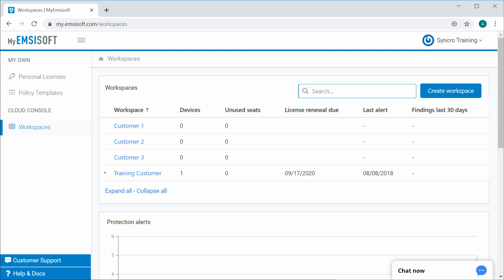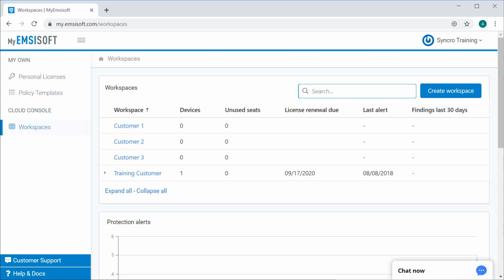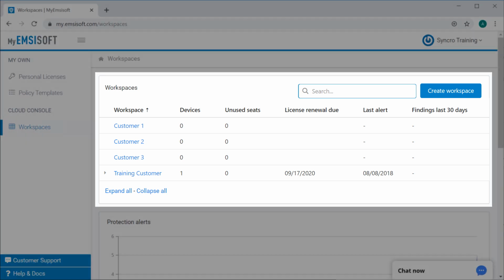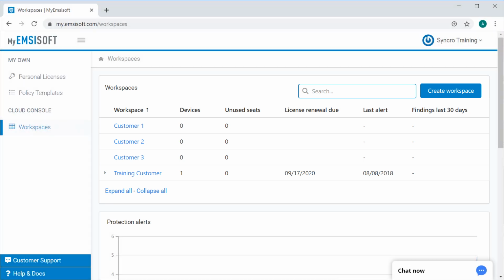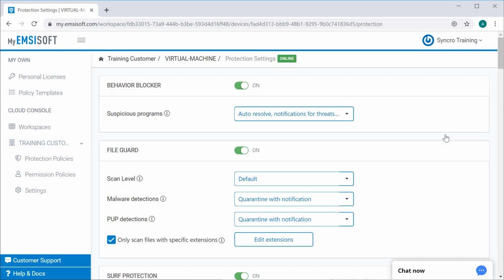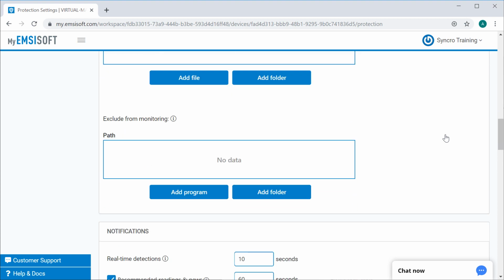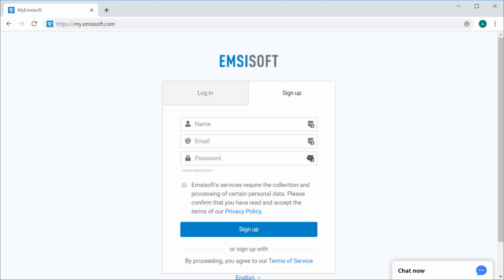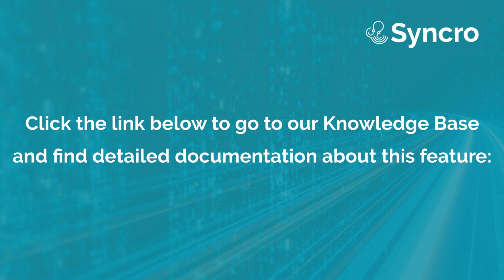Release Update - Emsisoft Cloud Console Now Supported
Today we added support for Emsisoft’s Cloud Console (ECC) within Syncro. Once configured, new Emsisoft deployments triggered by Syncro will automatically show up in the ECC, and you'll have more granular control over various aspects of your MAV installations through a variety of settings that weren't available previously.